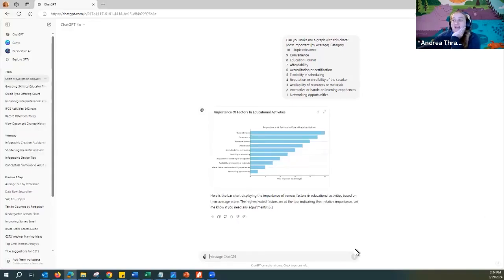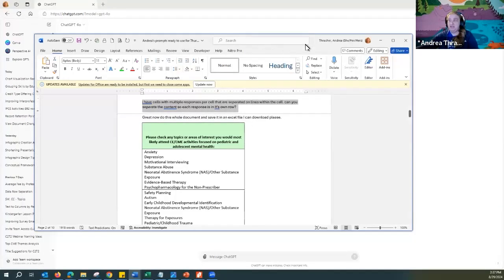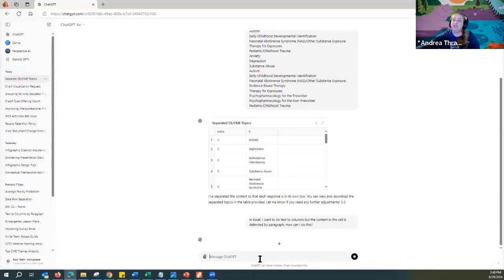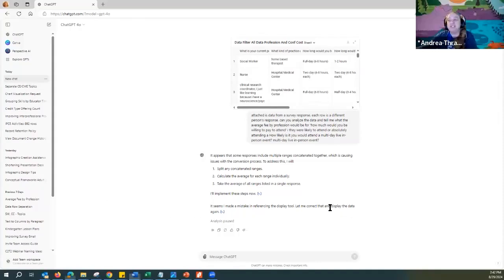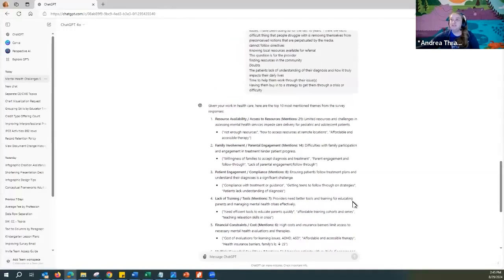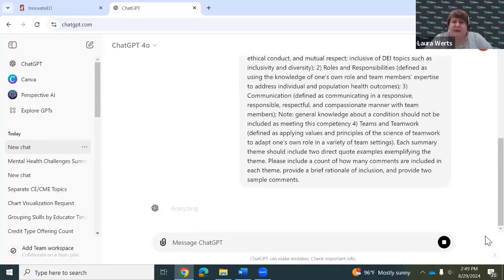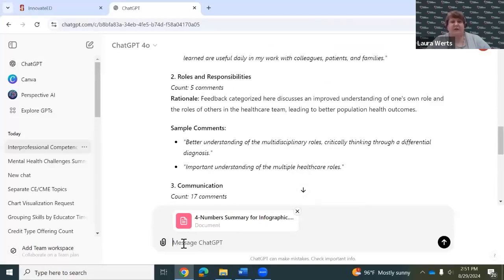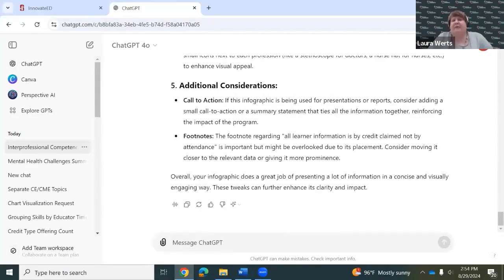Using ChatGPT for Program Analysis in Healthcare Ed | Laura Werts & Andrea Thrasher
Laura Werts and Andrea Thrasher demonstrate how ChatGPT can assist with program analysis—cleaning data, generating visualizations, and identifying trends—especially for resource-limited organizations.

Key takeaways:
Crafting clear, detailed prompts is key to useful output.
AI simplifies complex data workflows, but human review is still crucial.
Use ChatGPT iteratively for deeper insights and cleaner analysis.
Ideal for education teams using AI to drive smarter evaluation processes.